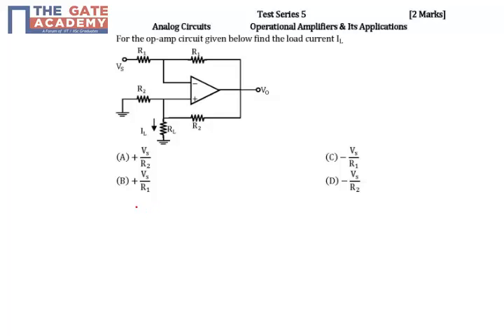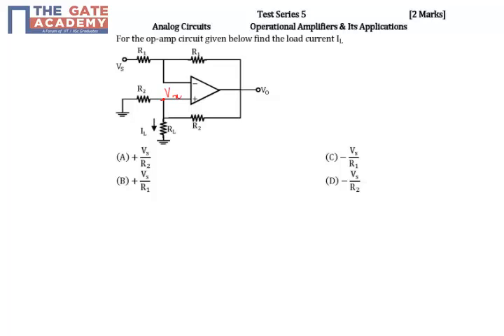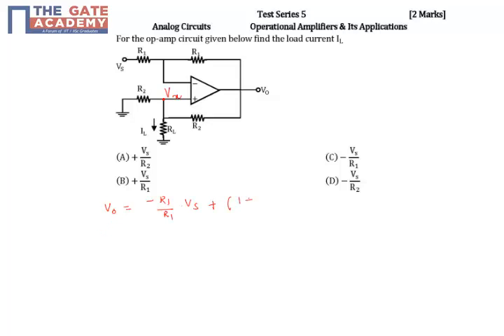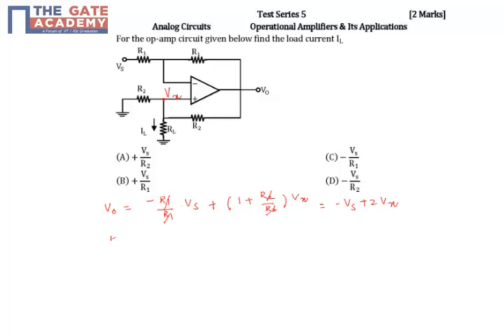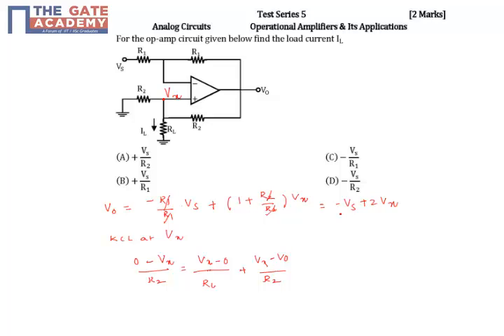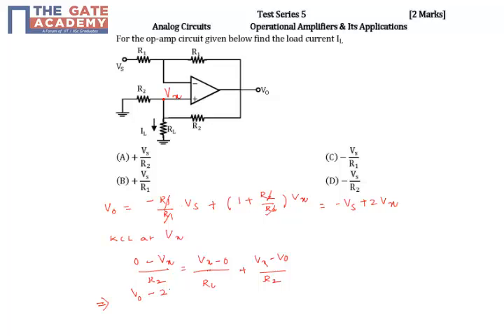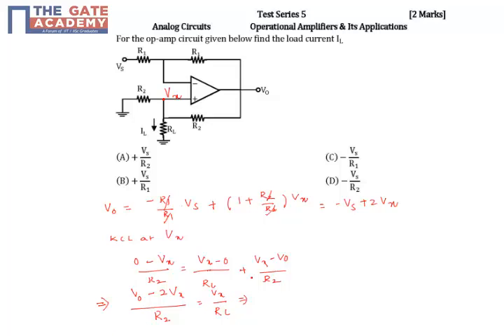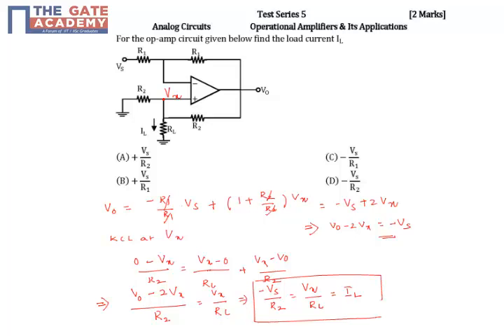GATE 15 IN TS 5 Q No 36